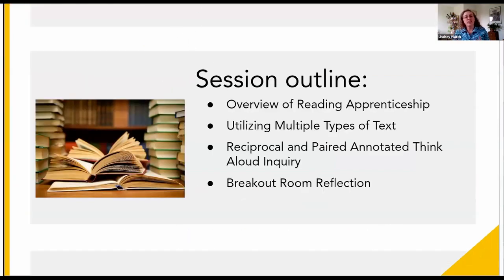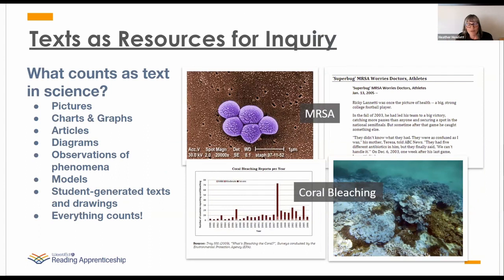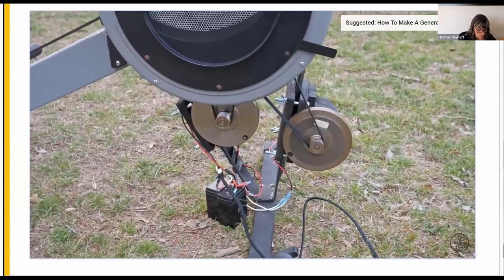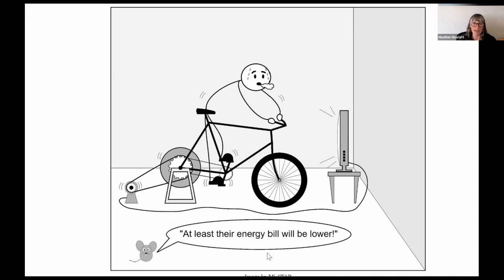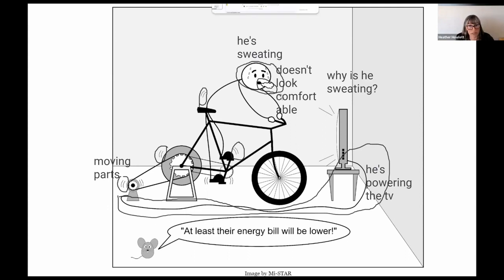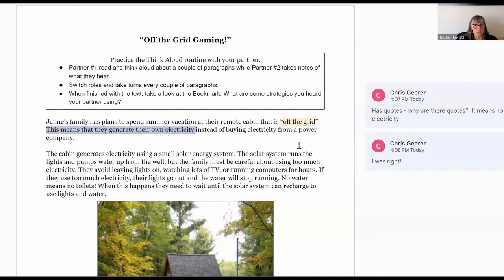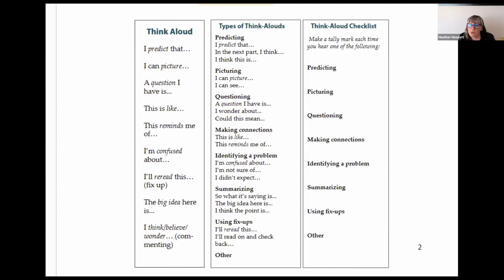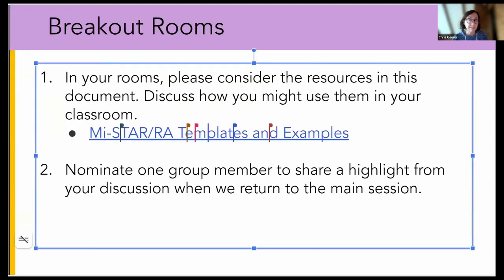Mi-STAR Learning Series - Engaging Reluctant Readers with Mi-STAR, 04/27/2023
Do your students grumble and groan every time you ask them to read science text? Join us for a Mi-STAR Learning Series collaboration with Reading Apprenticeship expert Heather Howlett. We'll dig into how you can use Mi-STAR resources to support and entice your reluctant readers!